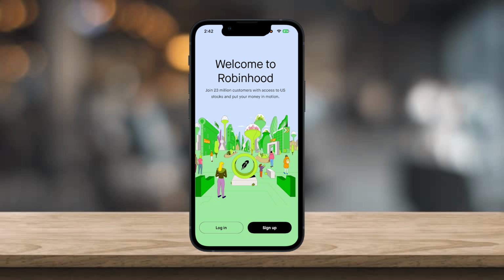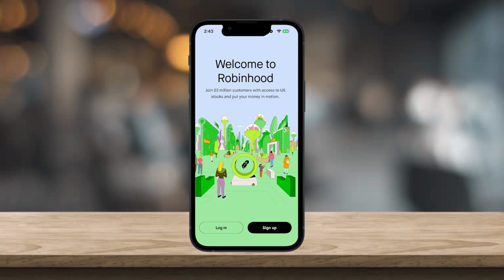How to Place a Limit Order on Robinhood (Step-by-Step 2026 Guide)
Learn how to place a limit order on Robinhood in this 2026 step-by-step guide. This tutorial shows how to set the exact price at which you want to buy or sell stocks, ETFs, or crypto. You’ll also learn how to edit or cancel limit orders, understand order validity (GTC vs. day orders), and use limit orders strategically to control trade execution and manage risk.

If you’re searching for how to create a limit order on Robinhood, how to set buy/sell price, or how to use limit orders for trading strategy, this video gives a clear and easy-to-follow walkthrough. Perfect for beginners and active traders who want better control over trade execution and investment decisions on Robinhood in 2026.